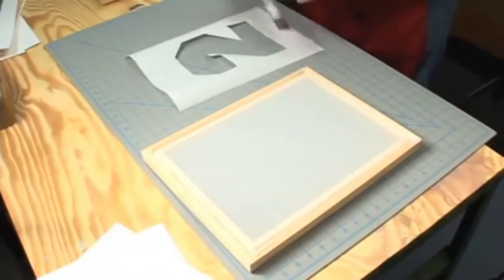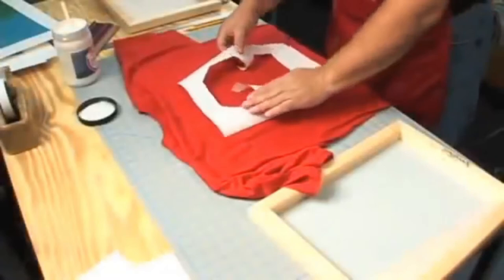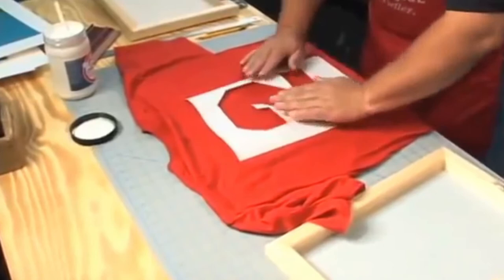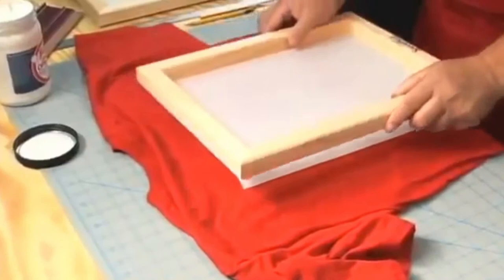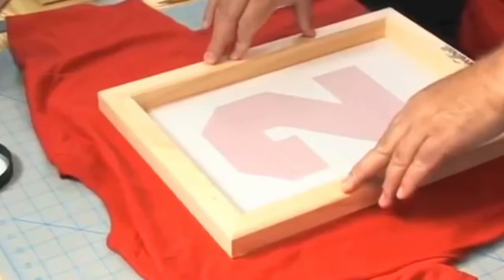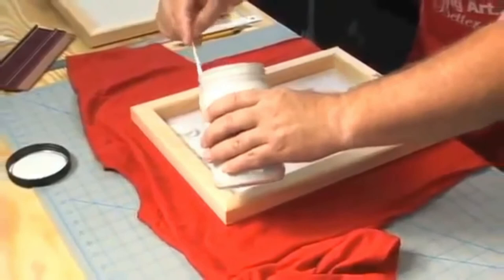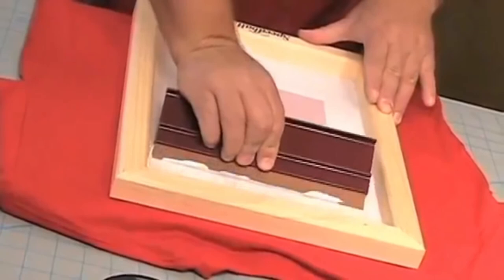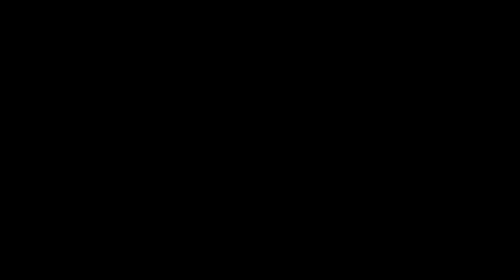Tutorial Serigrafia con Stencil | totenart.com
¿Cómo hacer una serigrafía con stencil? En este videotutorial de Speedball podemos ver los pasos a seguir para poder realizar nuestras propias impresiones.

La serigrafía es una de las técnicas más productivas del arte. Aunque no es la más conocida, la serigrafía mediante stencil es sencilla y permite un trabajo rápido y de excelentes resultados.